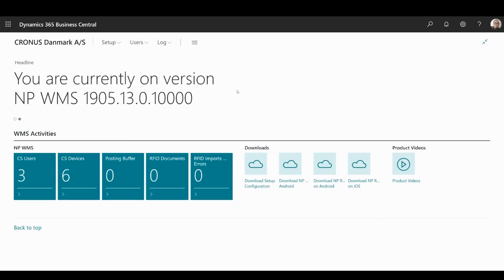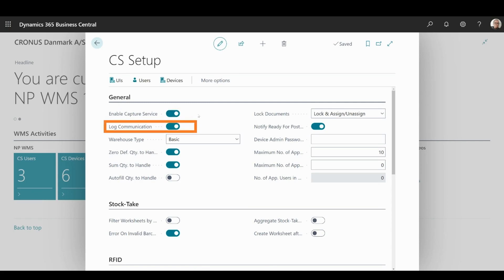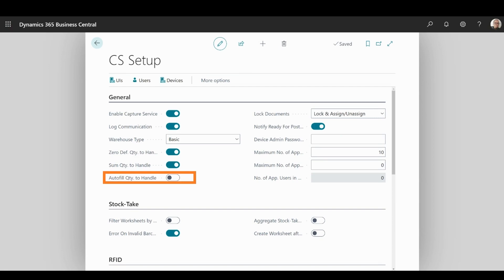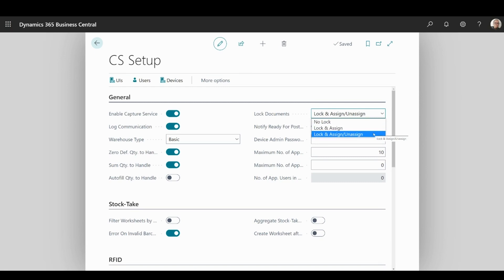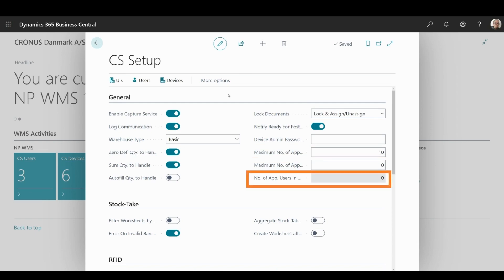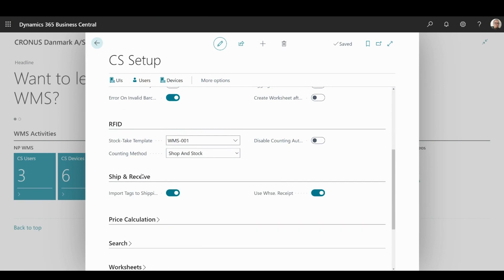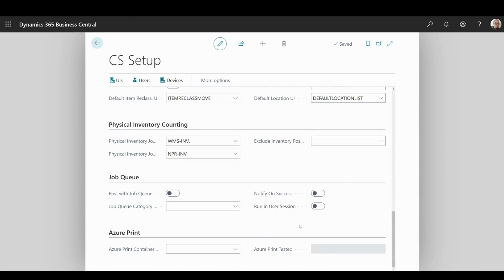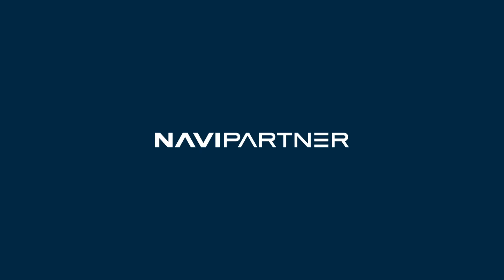NP WMS CS Setup Overview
This video will help you navigate through NP WMS setup more easily.